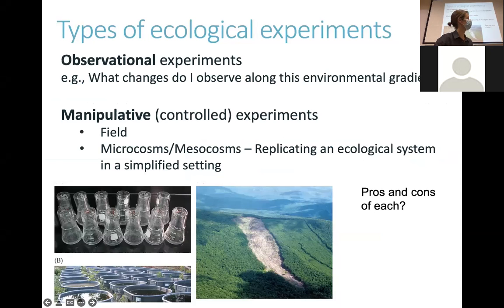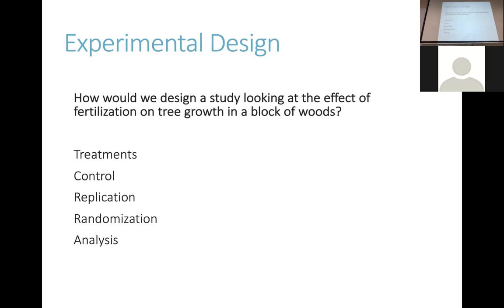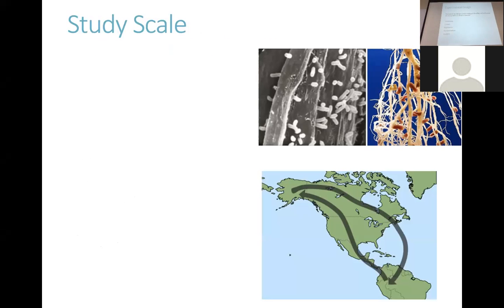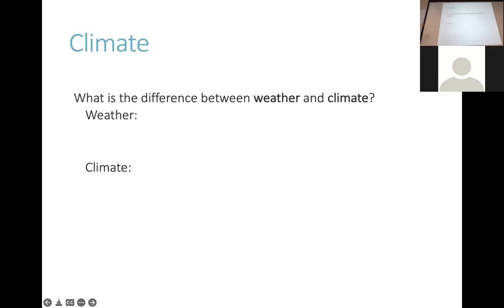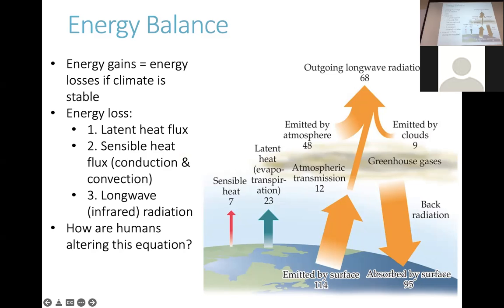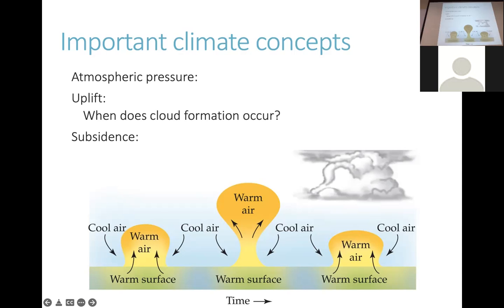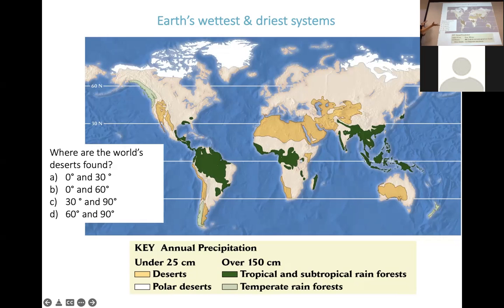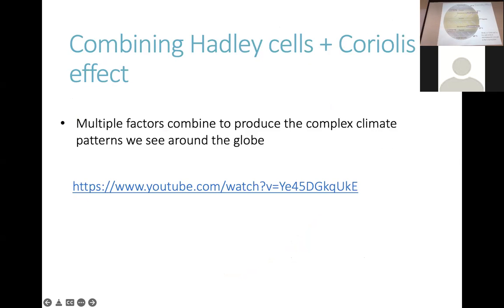BIOL 4700 - 1/13/22